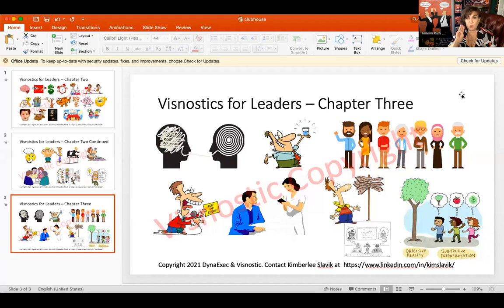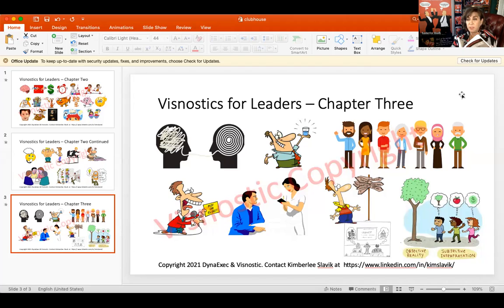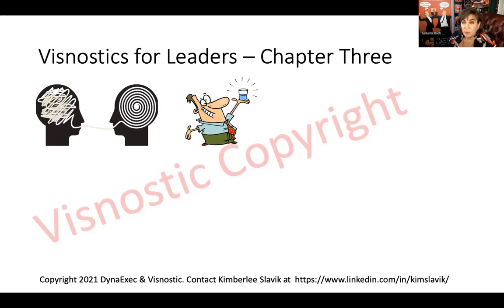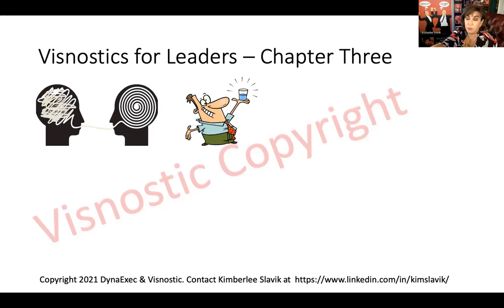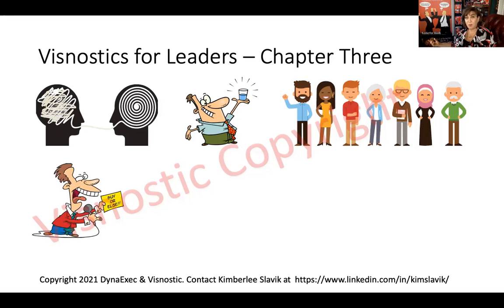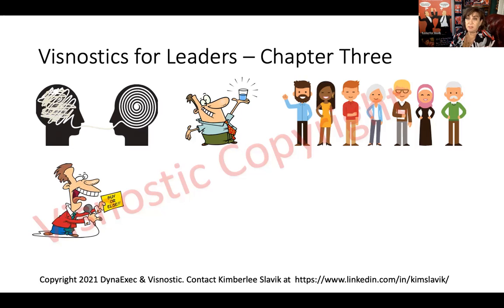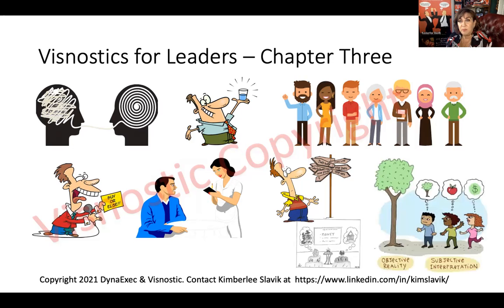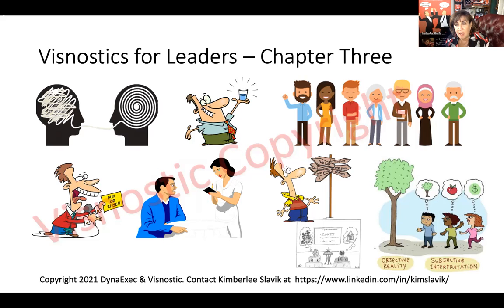Clubhouse Session 3 of 3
Visnostics teaches the importance of visualizations.
Since Clubhouse is audio only, this brings graphics to each of my Clubhouse sessions.